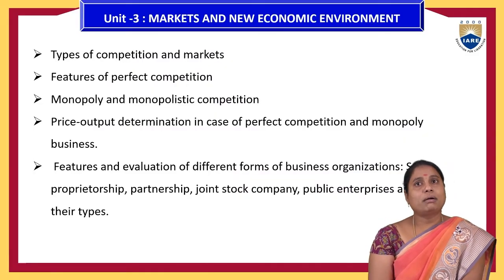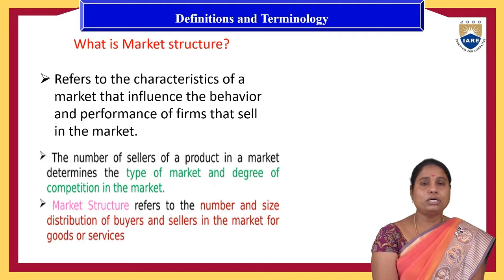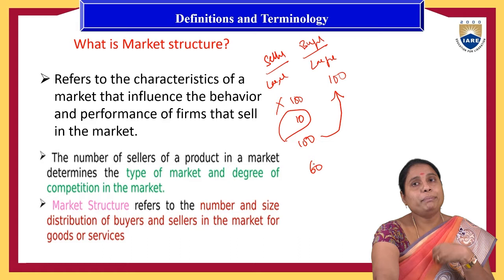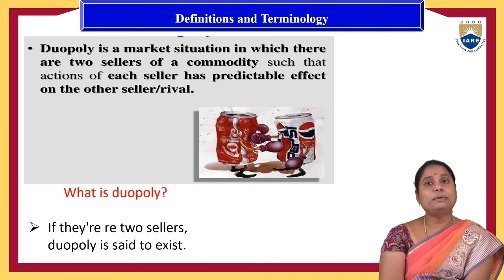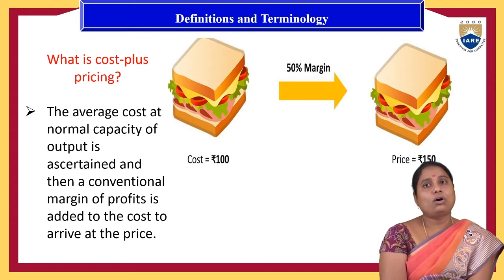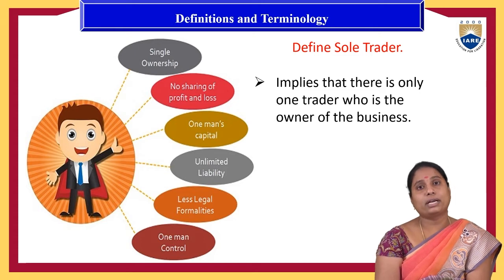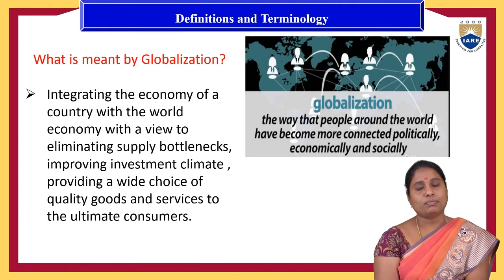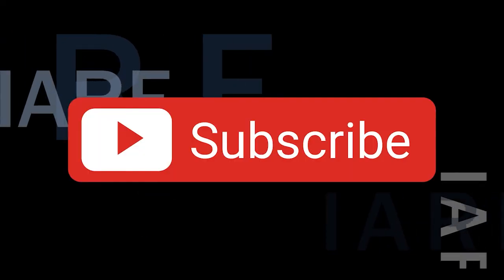DT - Module - III - Markets and new Economic Environment by Dr.T Varalakshmi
DT - Module - III - Markets and new Economic Environment by Dr.T Varalakshmi | Department of MBA | IARE

Telangana, India.